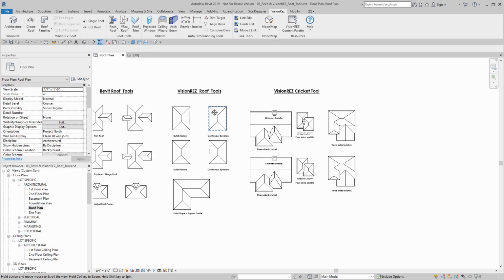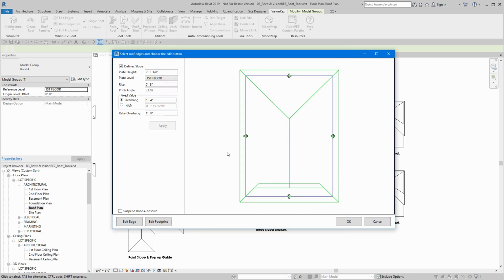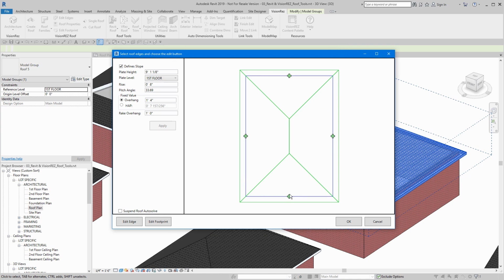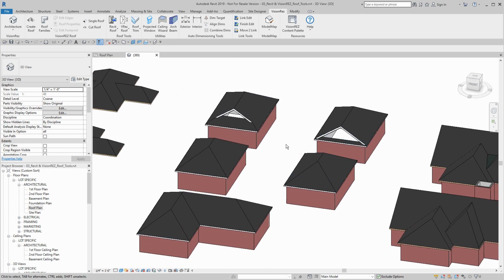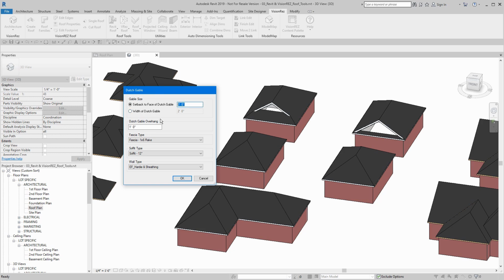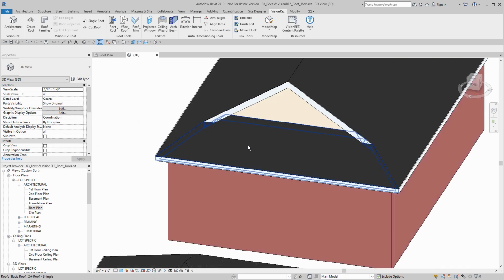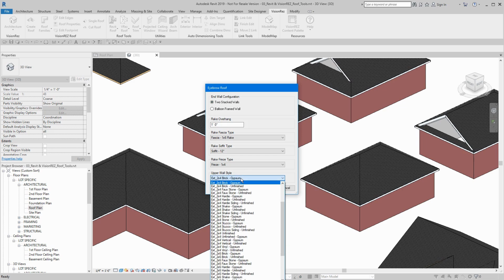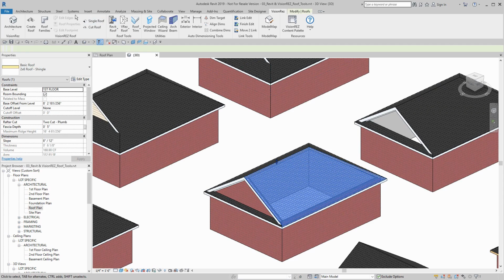09 VisionREZ Edit Roof Tools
VisonREZ For Revit 2019